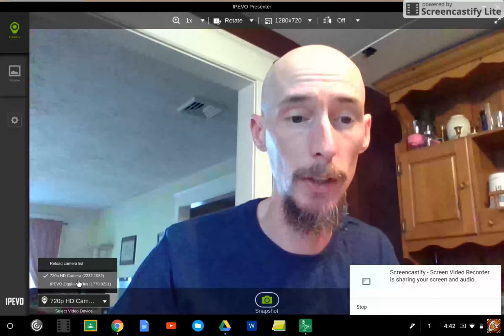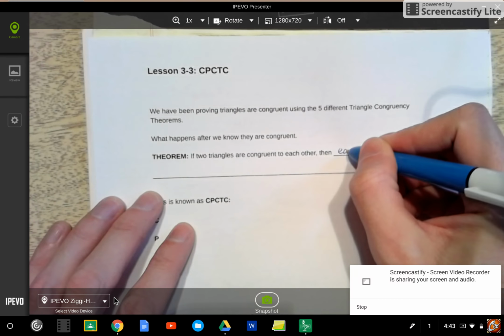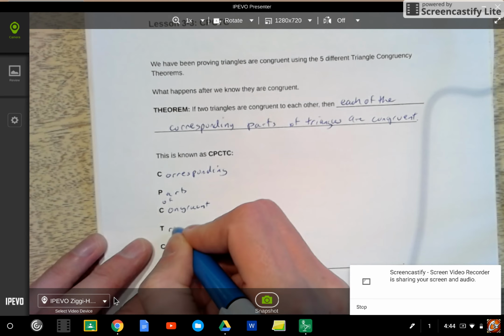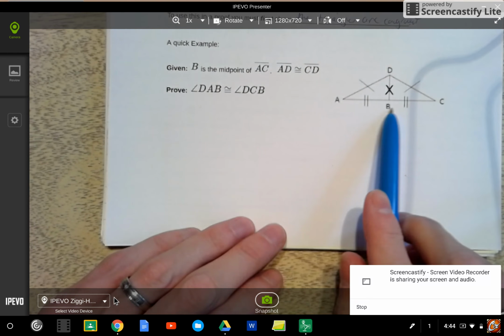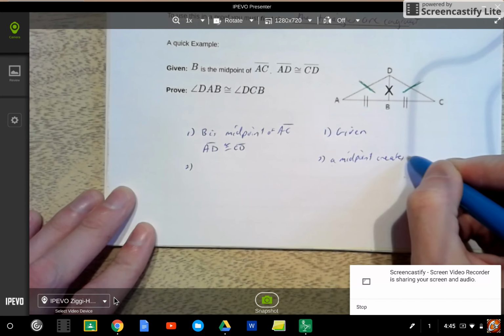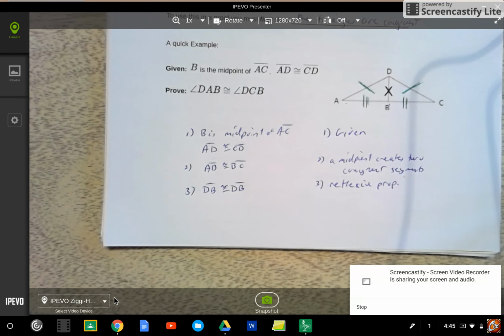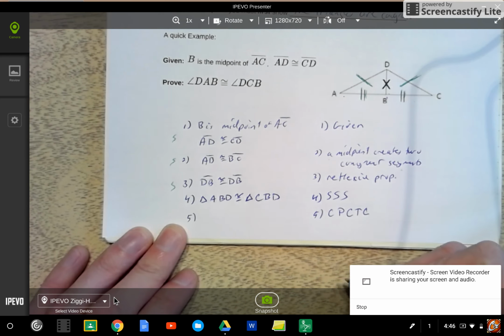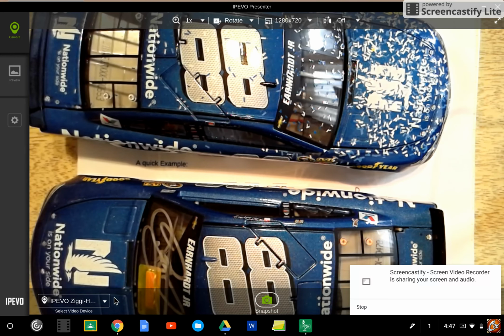Lesson 3-3: CPCTC